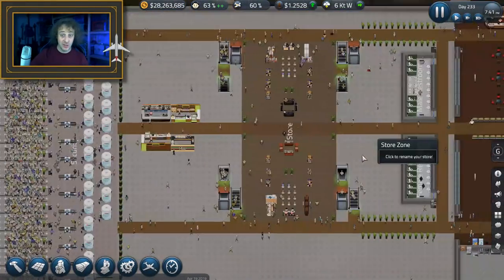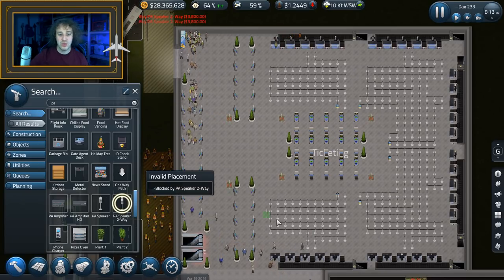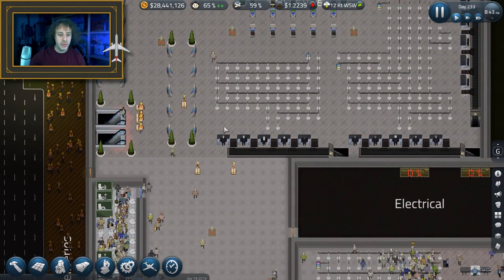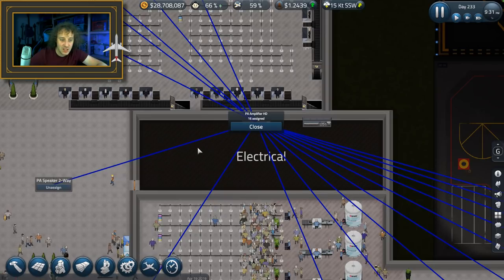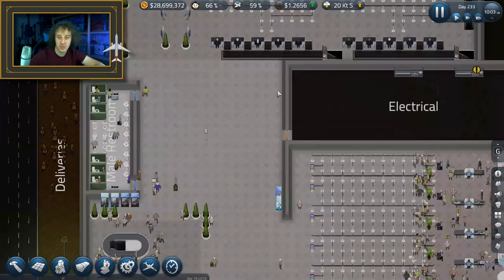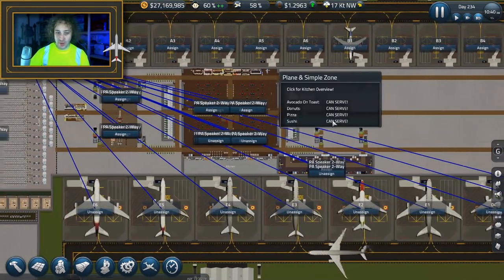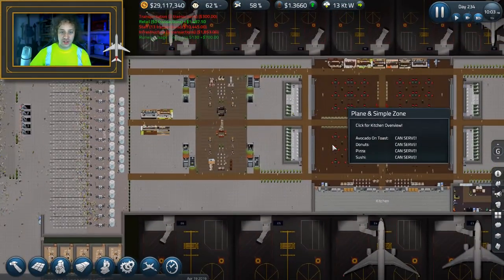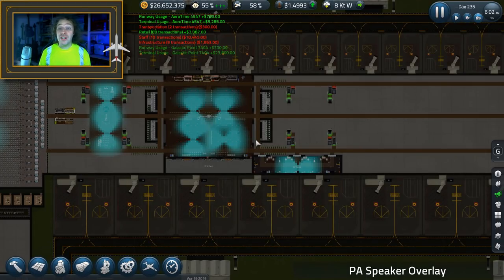The PA System 🛫Sim Airport Let's Play🛬 E32